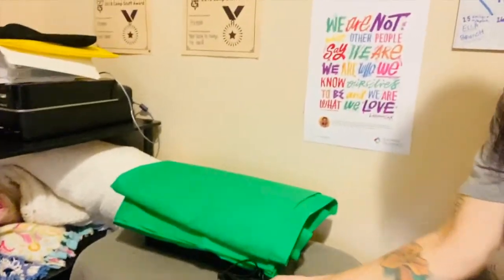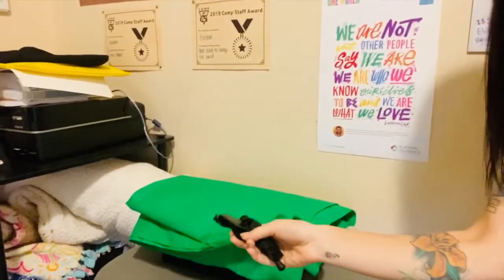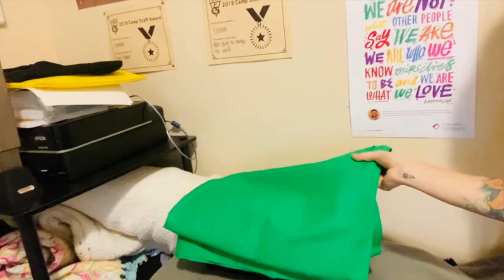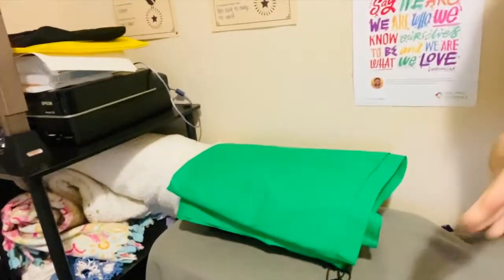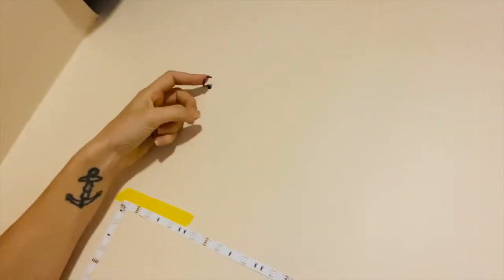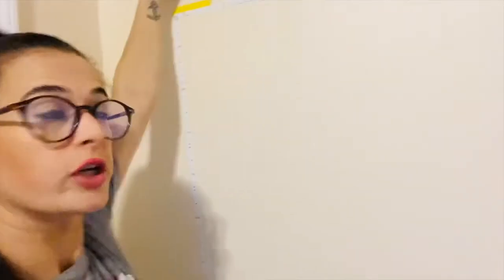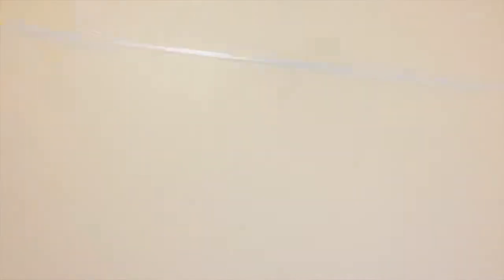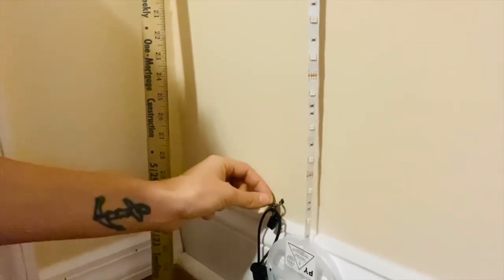10/22/20 G7 Science *EXCLUSIVE* - "The Atom Film" Behind the Scenes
Many scholars have asked me how some of the effects in the atom movie happened. Here is a brief behind the scenes look at the set up. The links to the products used are included. Note that there are some LED lights that are more affordable on Amazon, but I selected these because they were long enough to make a frame shape.

Green Screen Full Kit (you'll just need to buy wall hooks from Home Depot:

LED Lights: